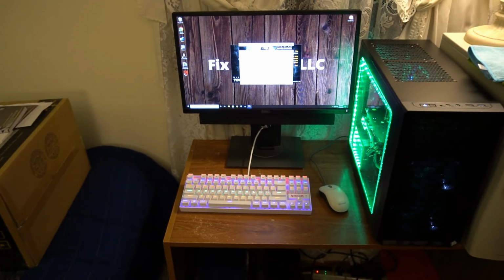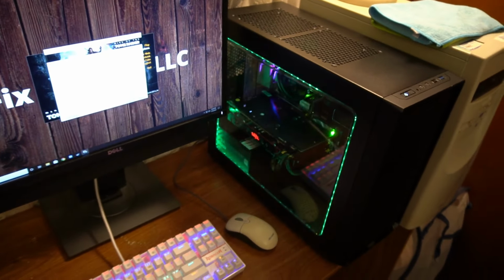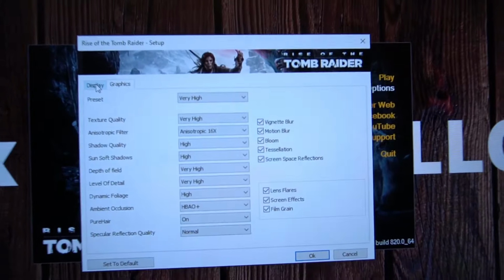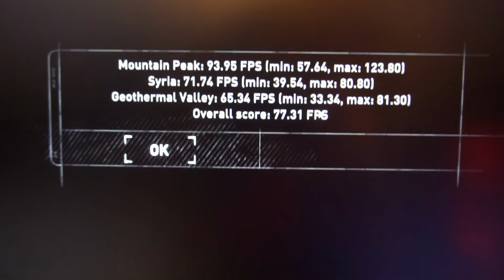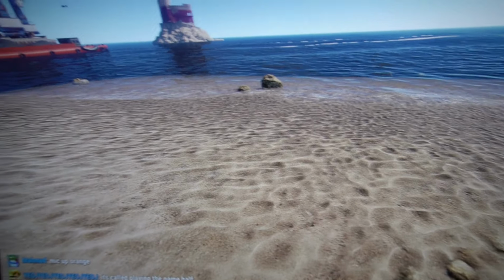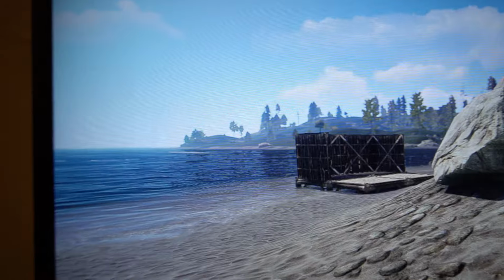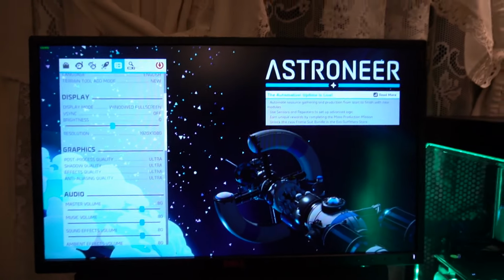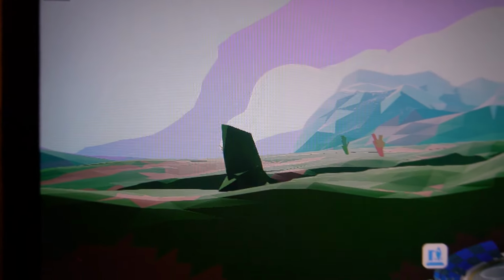$850 Gaming Desktop Build #1 - Fix & Clicks, LLC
System Specs:
CPU: Ryzen 5 3600
Motherboard: Asrock B450 Steel Legend
GPU: Red Devil RX 580 8GB
RAM: 8x2GB 16GB G.Skill Ripjaws 4 3200Mhz
PSU: Thermaltake 600W 80+
Storage: 500GB Netac M.2 Nvme SSD
Case: Fractal Design, Focus G Mini

Bryce Edward#3954
(Message me first, I don't accept random friend requests.)